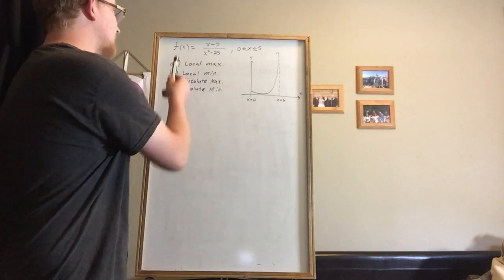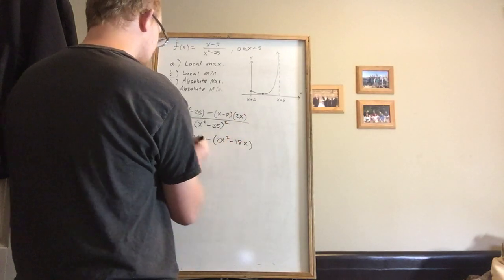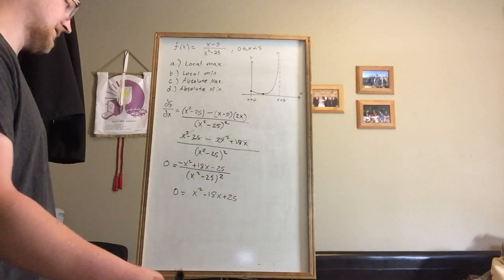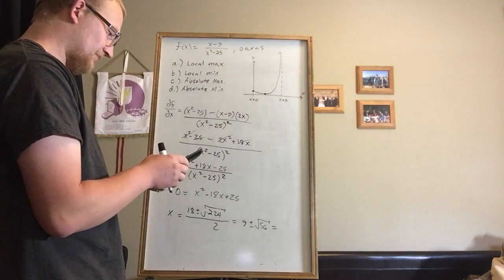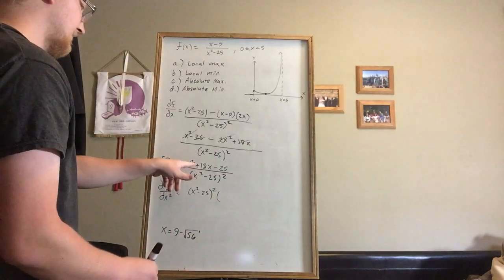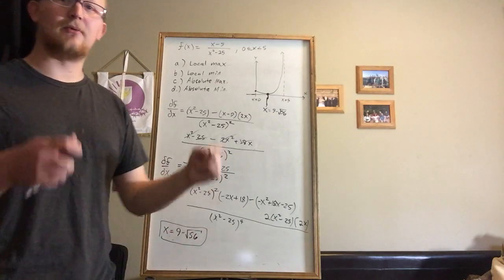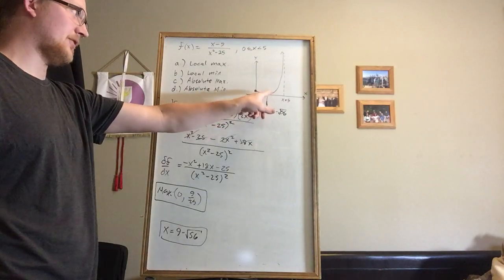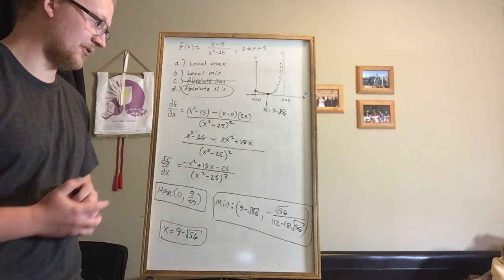First derivative test (4.3 problem 8)